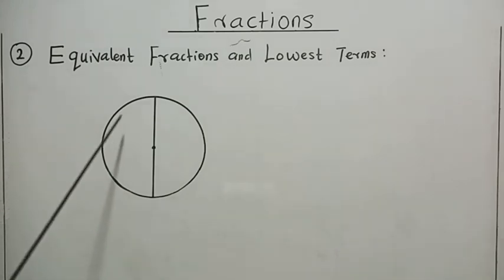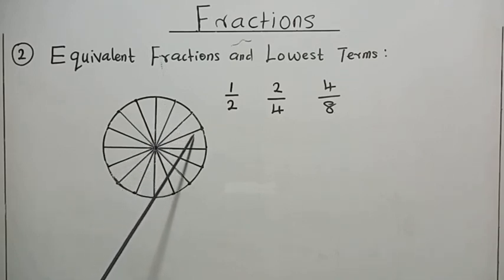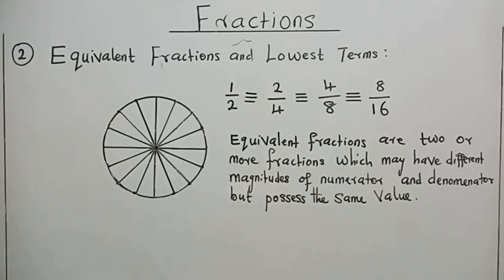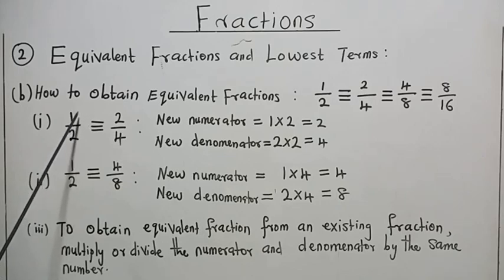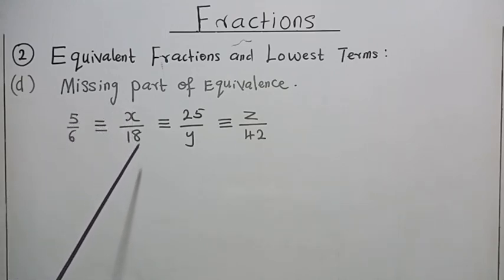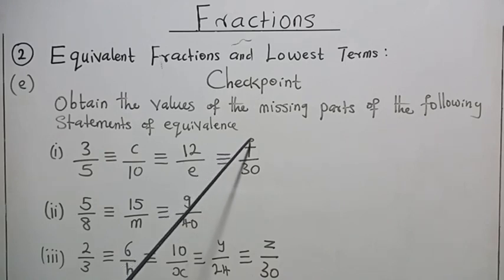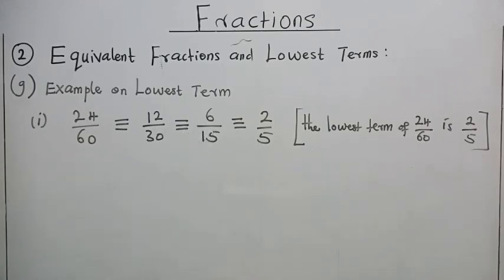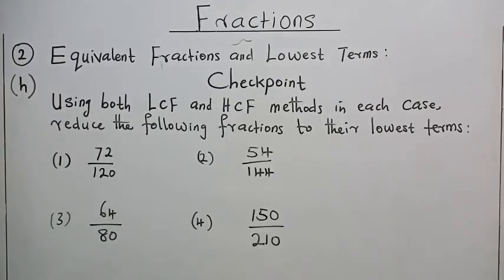FRACTIONS Lesson 3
Two Fractions could appear different but equal in value. Learn how!